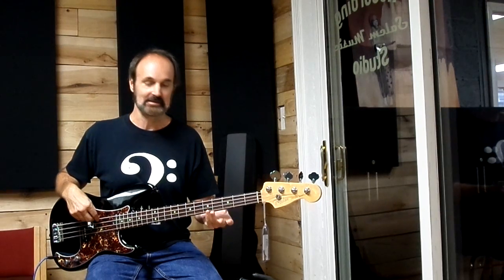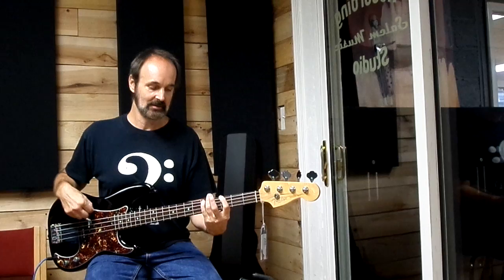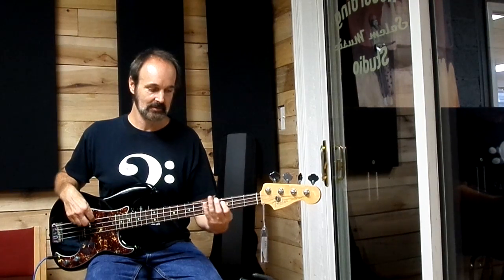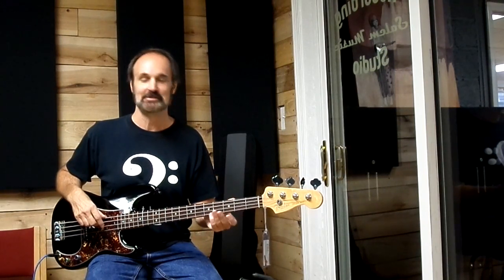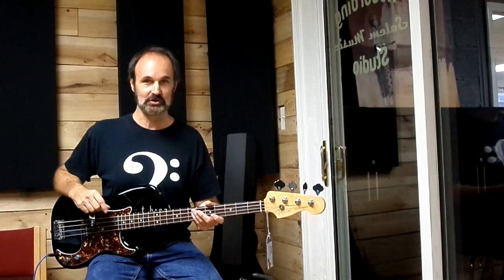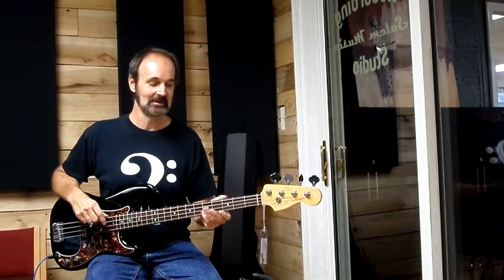Salem Music & Salem Academy of Music Bass Instructor Ken Simonds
Salem Music & Salem Academy Of Music
Music Lessons, Recording Studio, & Retail Shop
Great School Rates